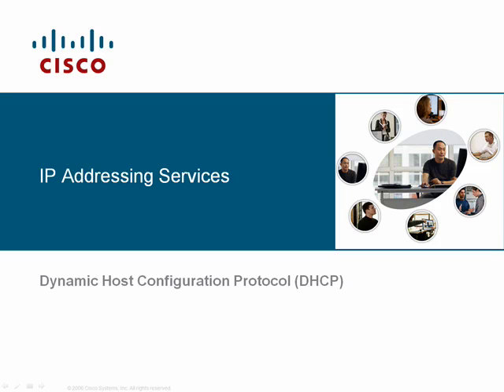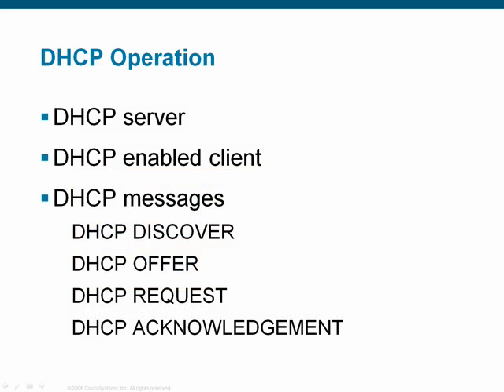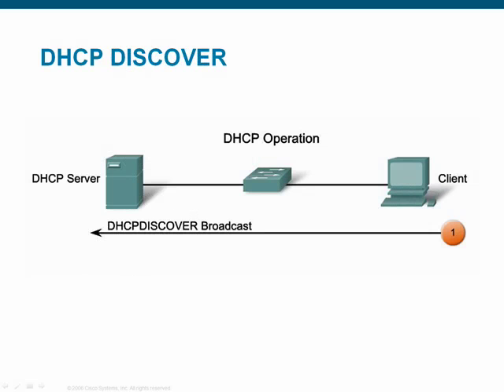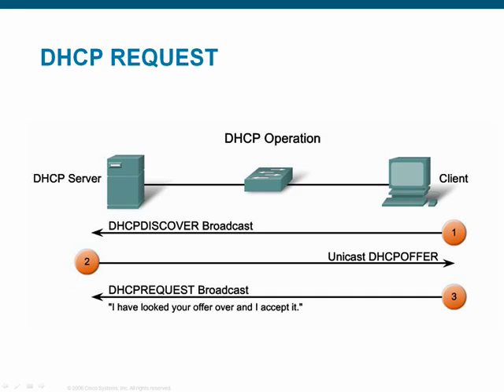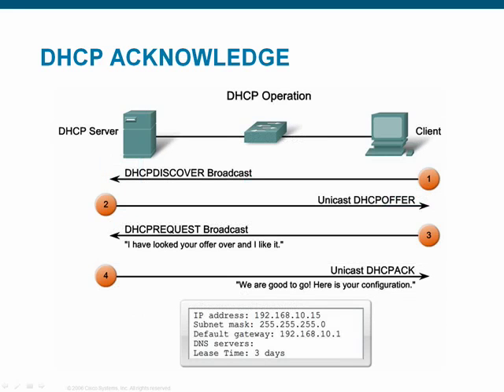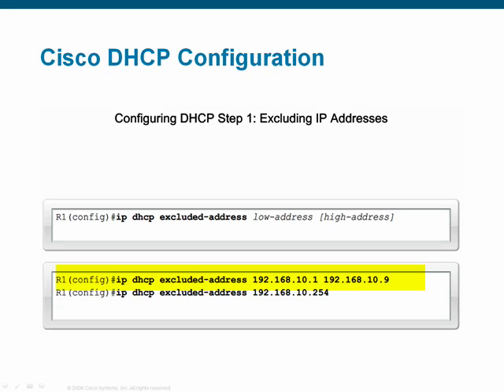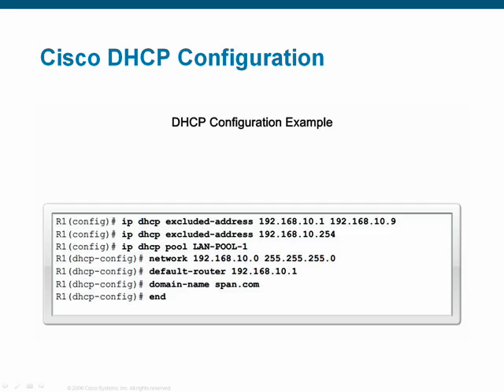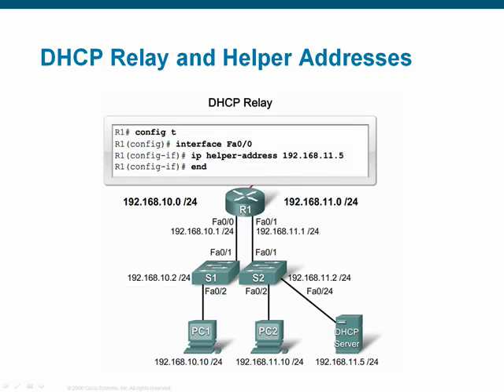IP Addressing Services